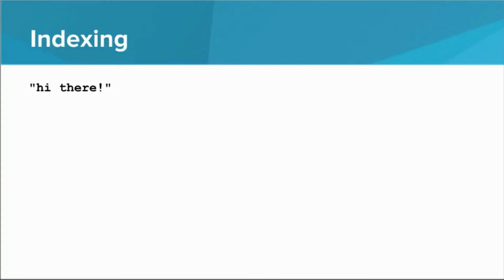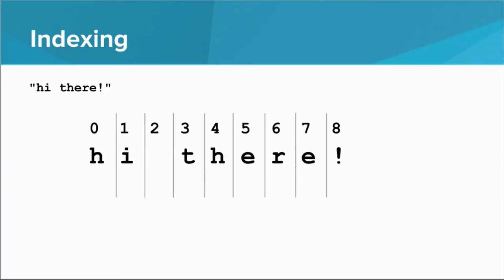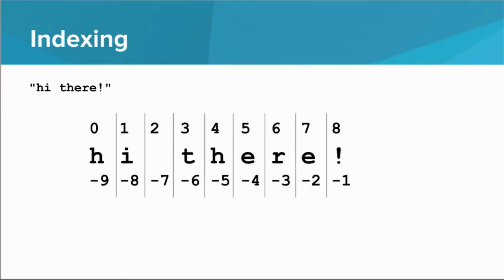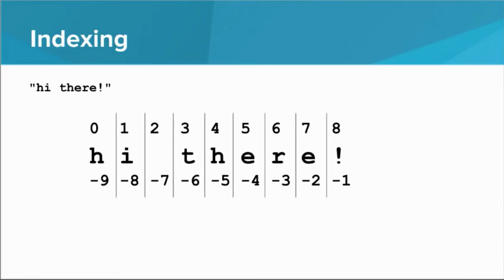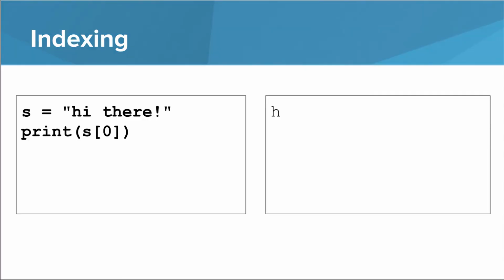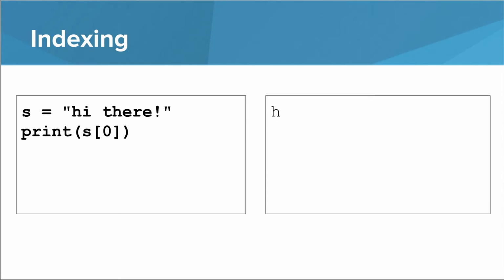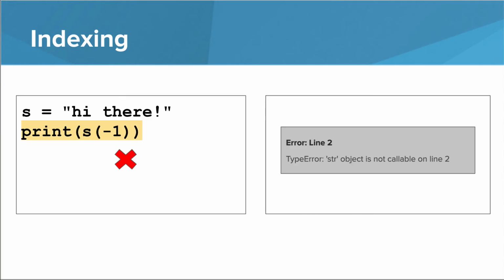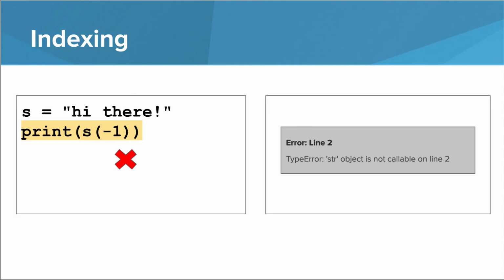Intro Python- Indexing